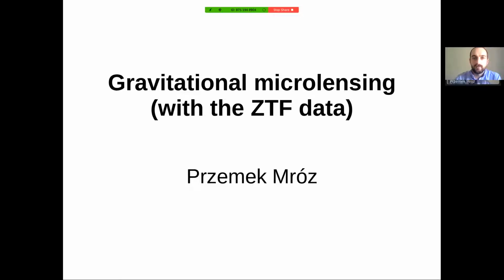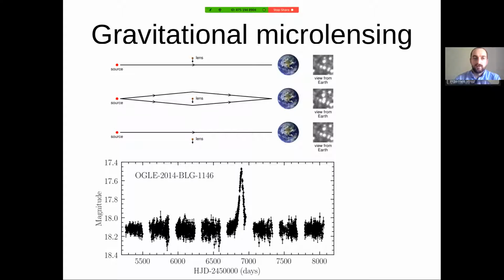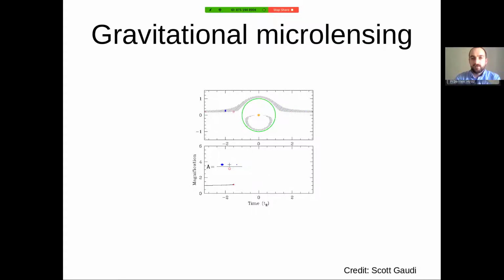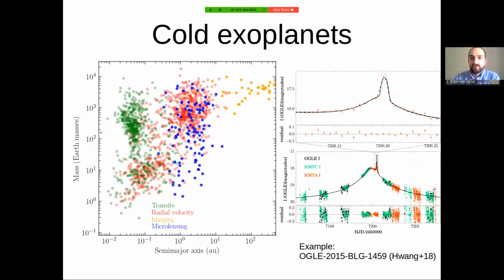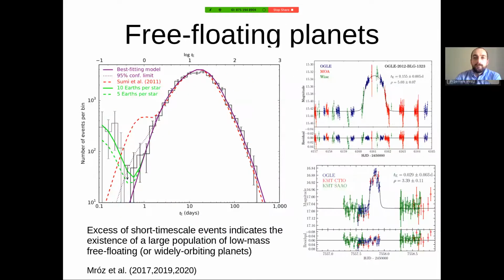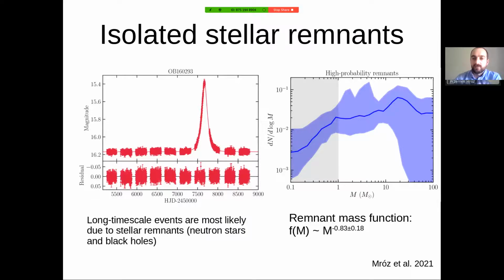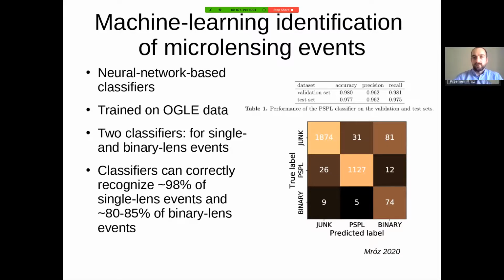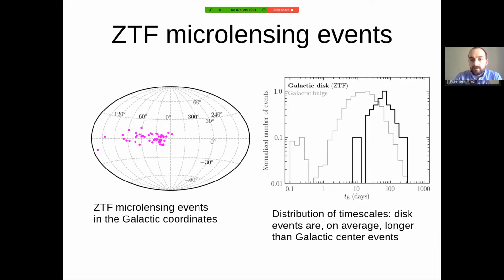Microlensing Surveys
Part of the ZTF summer school 2021 lectures
Speaker: Przemek Mroz (Caltech)